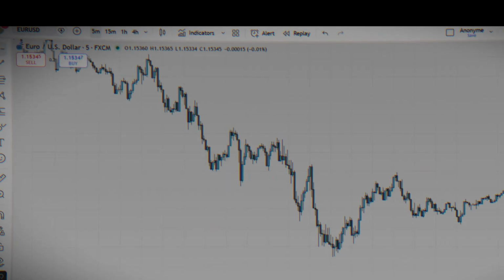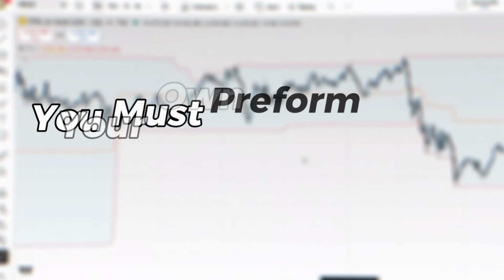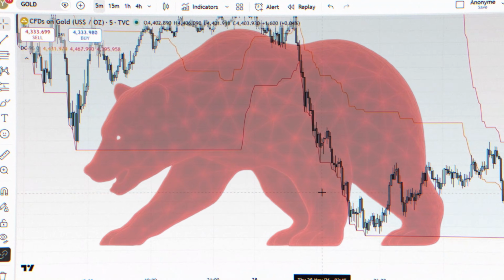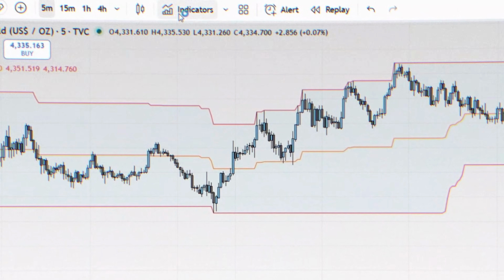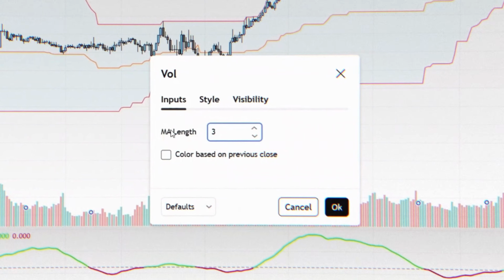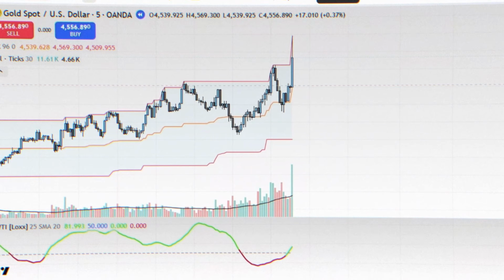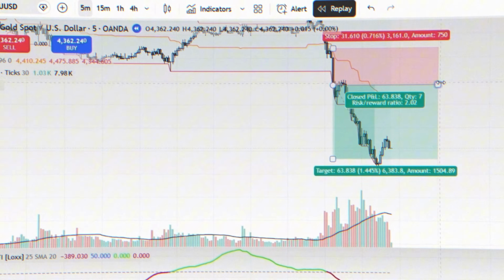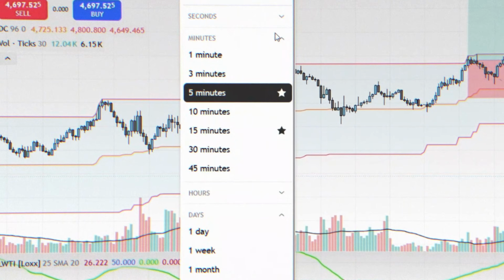Larry Williams | a Trader who Turned $10k into $1.1 Million Dollars...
In 1987, a legendary speculator did the absolute unthinkable in the World Cup Championship of Futures Trading. Larry Williams took a real money account of $10,000 and, over the course of just 12 months, aggressively turned it into a staggering $1.1 Million dollars—a record-breaking return of 11,300% that remains unmatched in trading history.

But behind this jaw-dropping return lies a dark truth about risk management, extreme volatility, and the brutal psychological toll it takes to trade at the absolute limit.

In this video, we uncover the full narrative breakdown of how Larry Williams navigated the markets, the mechanical indicators he developed, and the timeless price action lessons that retail traders completely ignore today.

The content provided on Trading Philosophy FX is for educational, informational, and entertainment purposes only. Trading financial instruments, including foreign exchange (FX), commodities (such as Gold/XAUUSD), and derivatives, involves substantial risk and may not be suitable for all investors. Past performance is not indicative of future results.

I am not a financial advisor, and nothing stated in these videos should be construed as legal, tax, or investment advice. You assume full responsibility for any trading decisions you make. Never risk money you cannot afford to lose. Always conduct your own thorough research and consider consulting with a certified professional before engaging in live market trading.